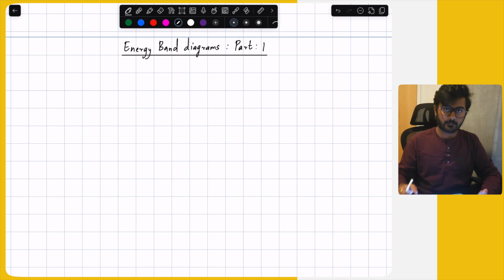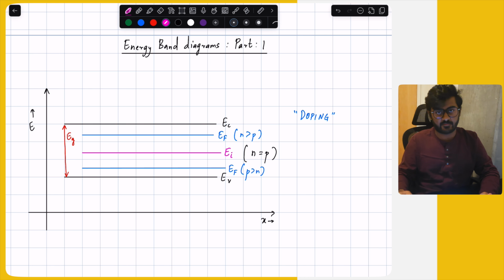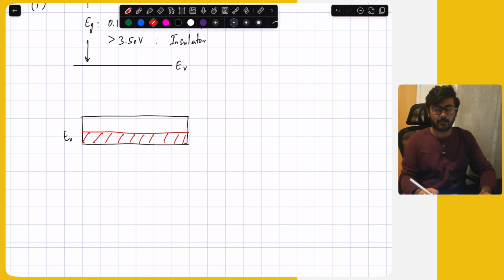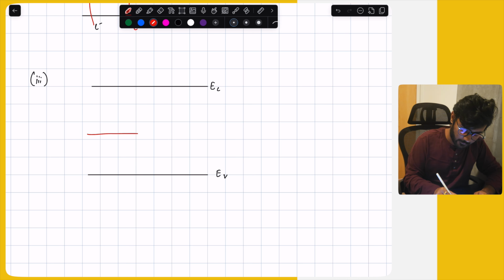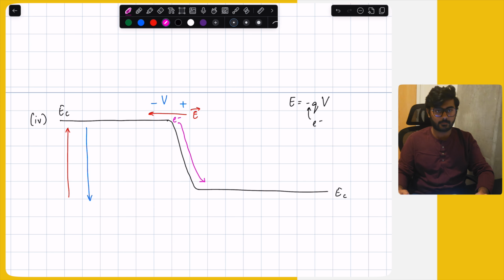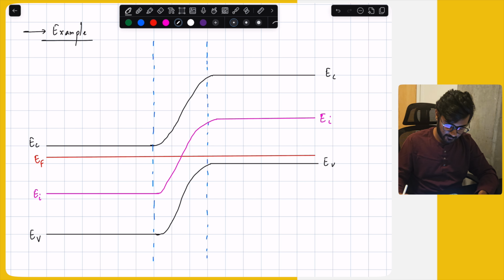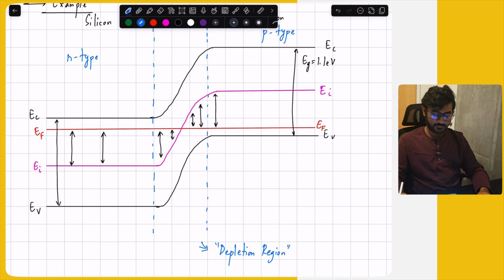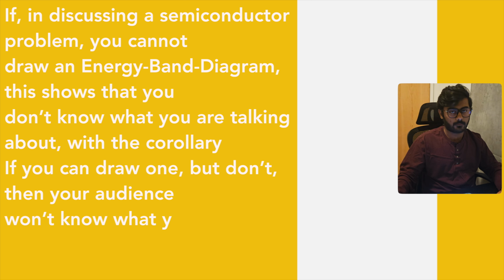The Language of Device Physics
“Have you ever wondered how a simple diagram can unlock the mysteries of semiconductor devices like transistors, lasers, or solar cells? Energy Band Diagrams aren’t just lines on a graph—they’re the language of device physics!
In this video, we’ll focus on energy band diagrams under equilibrium conditions, laying the foundation for understanding semiconductor behavior. Future videos will dive into non-equilibrium conditions and explore how these diagrams change.

Chapters:
0:00   Introduction
0:37  What are energy Band diagrams?
3:07  What insights can we get from these diagrams?
9:15  Example
12:28 Reference to Nobel lecture paper